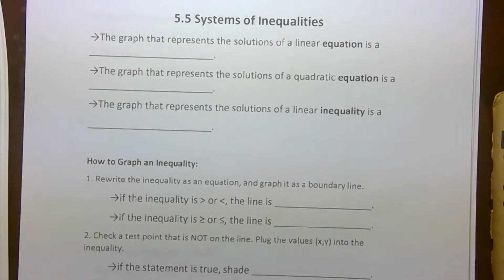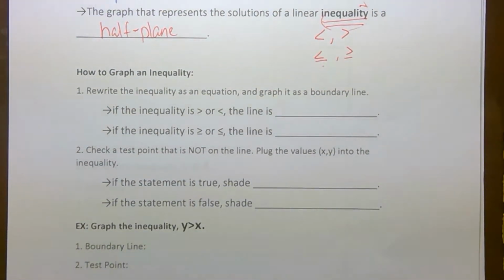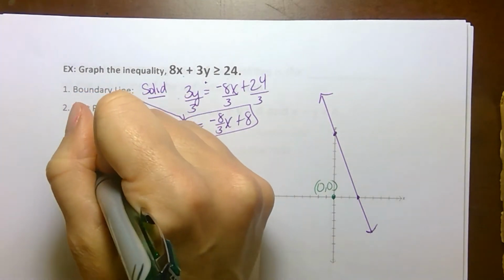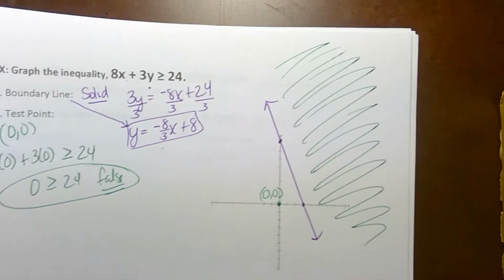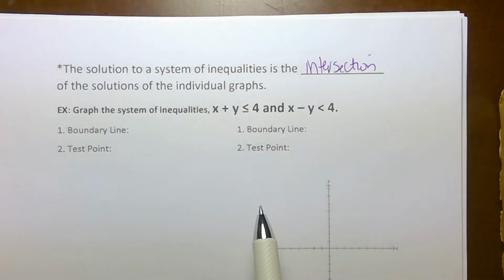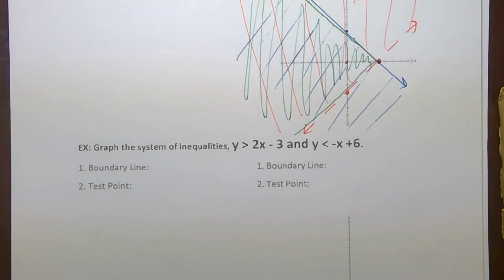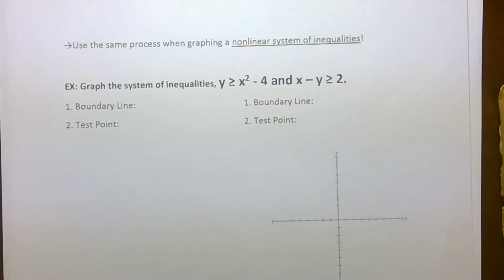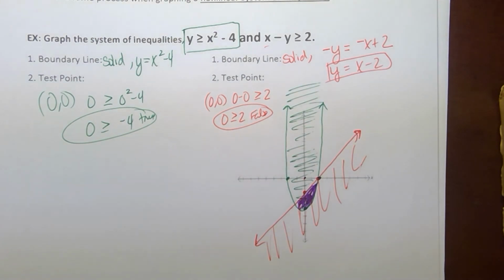CA GN 5 5